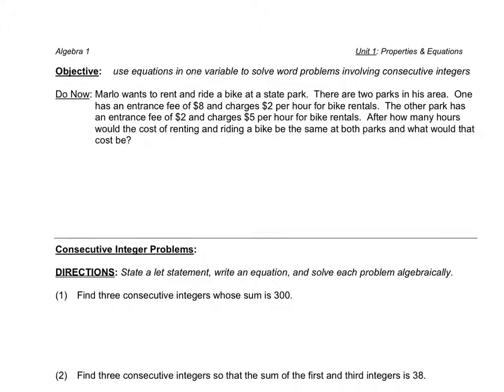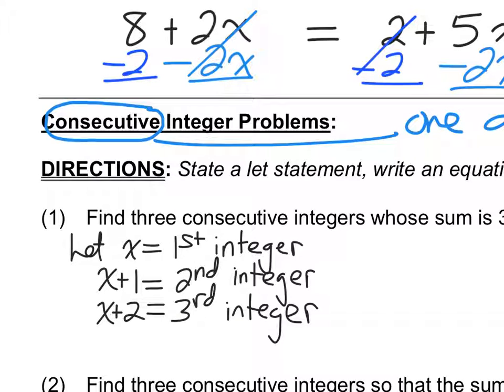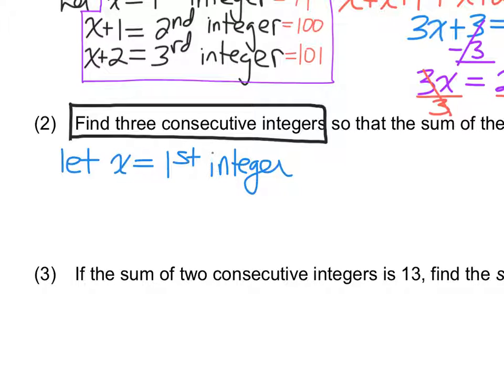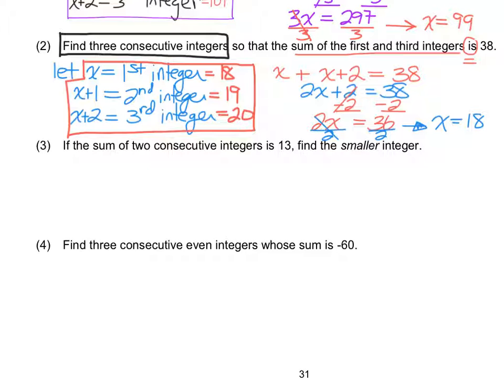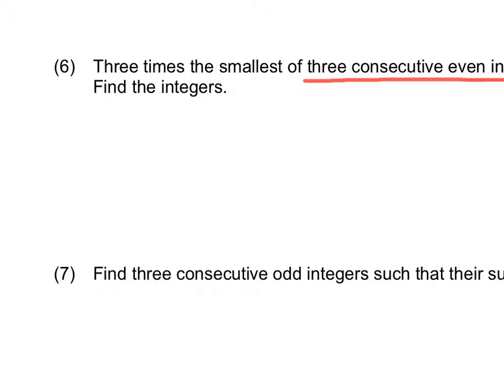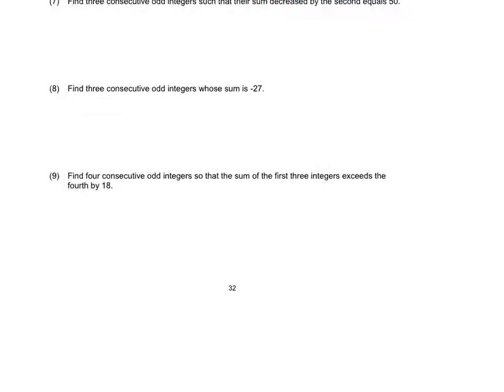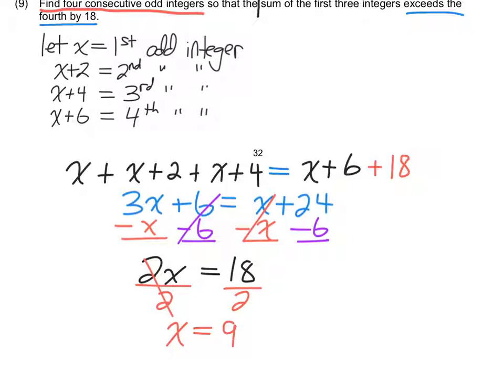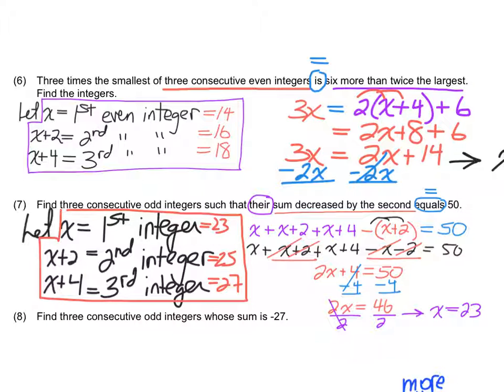Algebra 1- Unit 1 p31-32